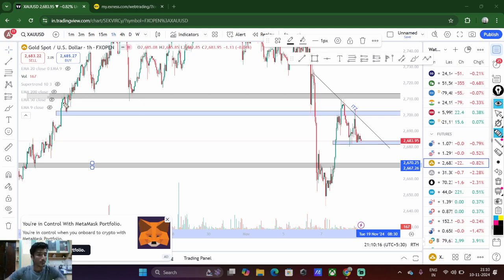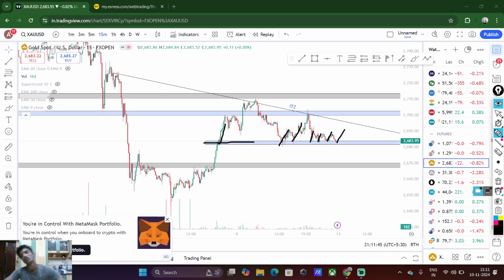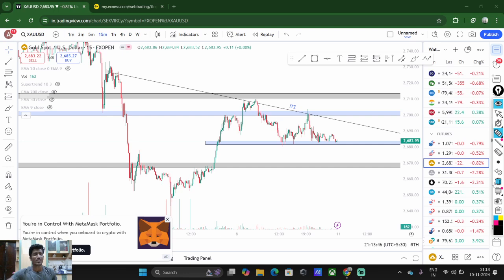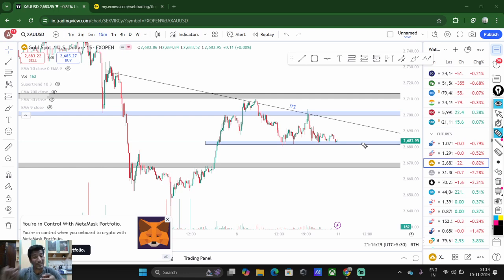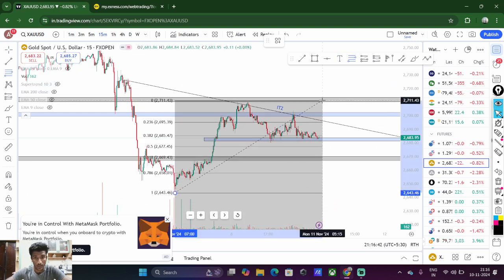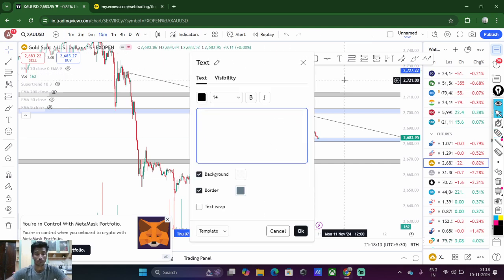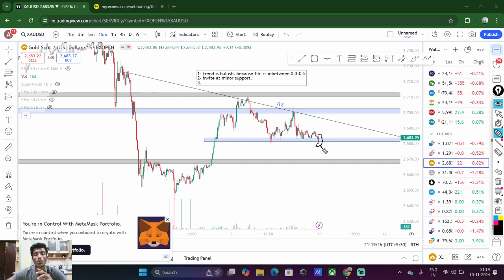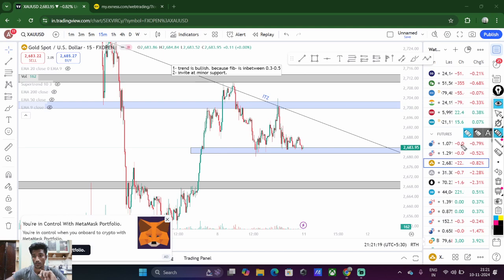Trade Plan for gold for 11th -15th november 2024. LEARN AND TRADE WITH ME- EP. 1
Learn the basics and trade and lets grow together.
Starting from scratch, we are together!